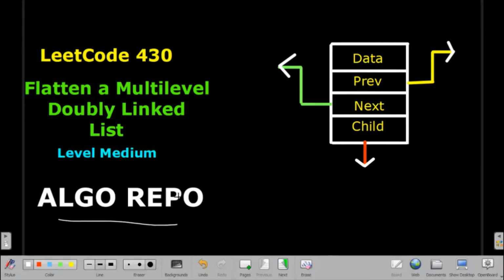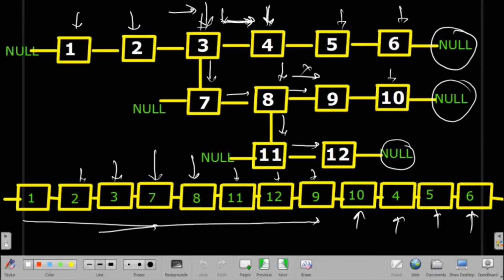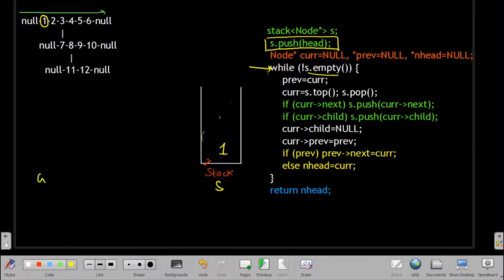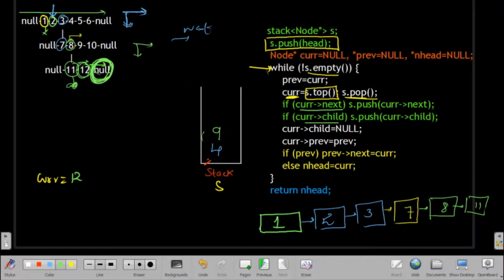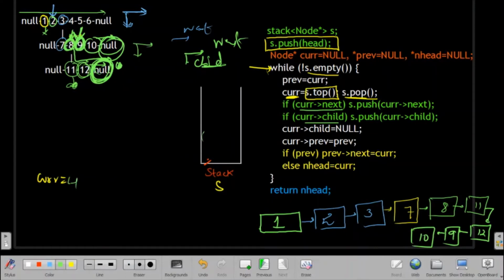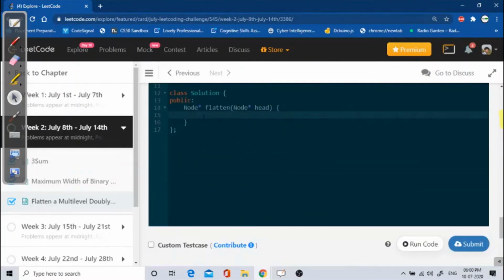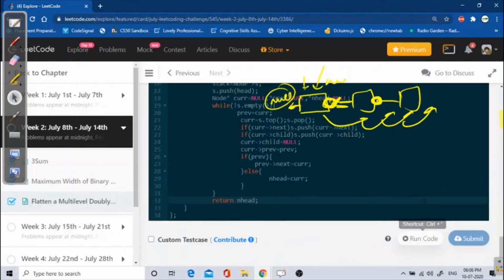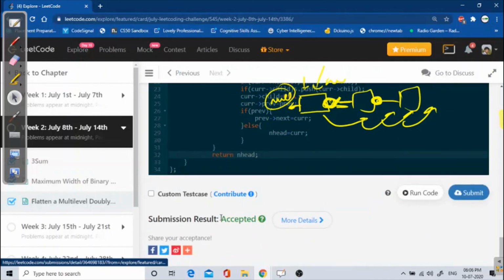Flatten a Multilevel Doubly Linked List | LeetCode 430 | [Explanation+Code] | In C++ | FAANG